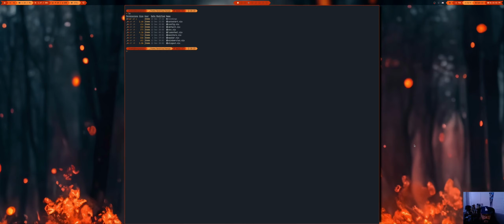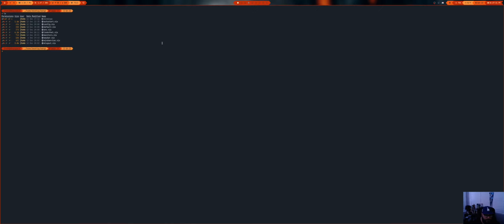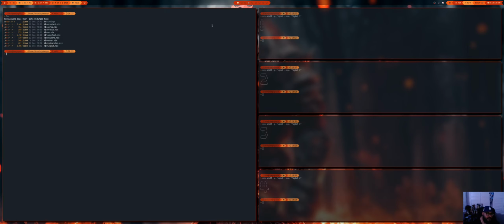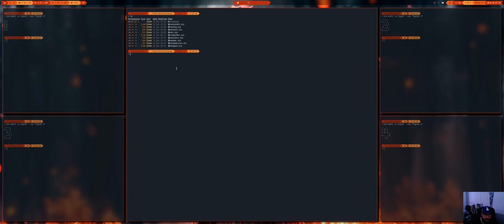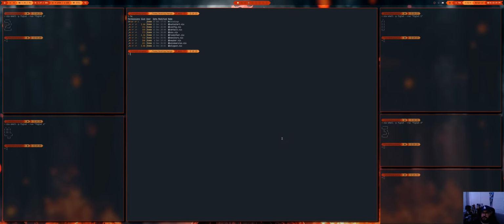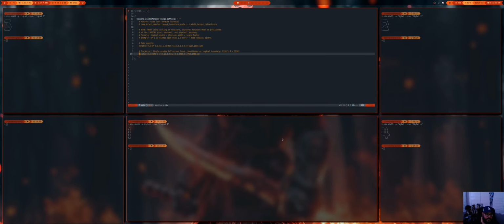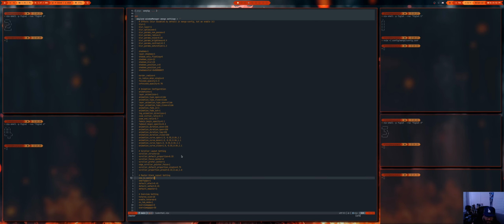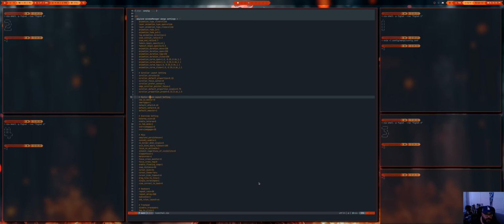MangoWC Tiling Modes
Just a quick video to showcase the various Tiling modes in MangoWC: Tile, Center Tile, Right Tile, Vertical Tile, Grid, Vertical Grid